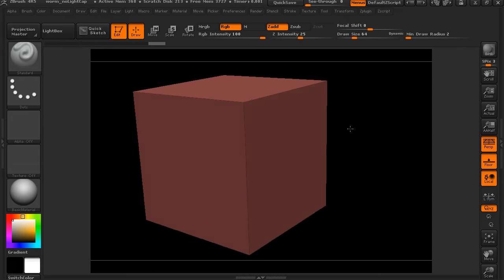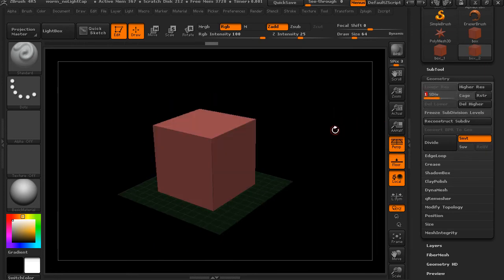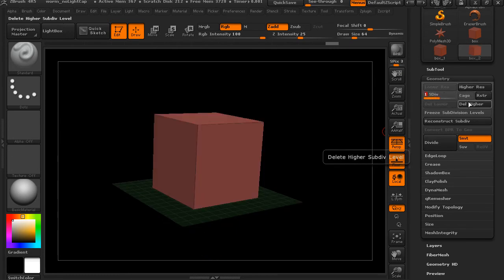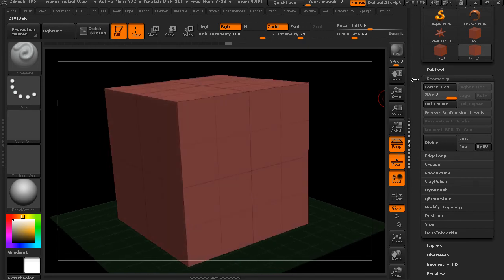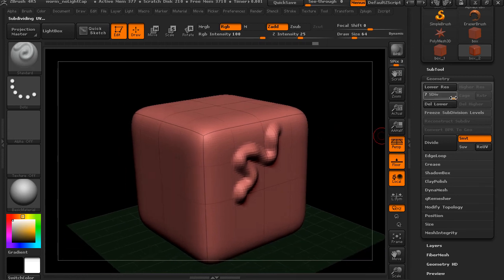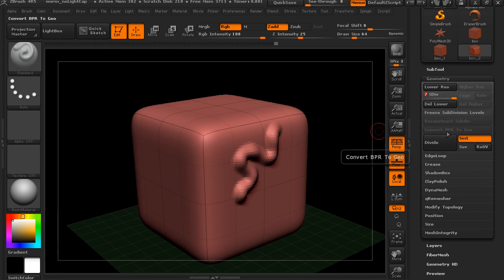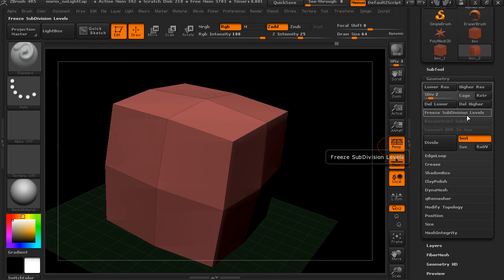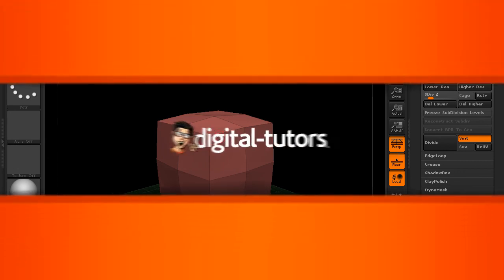10 Subdividing geometry